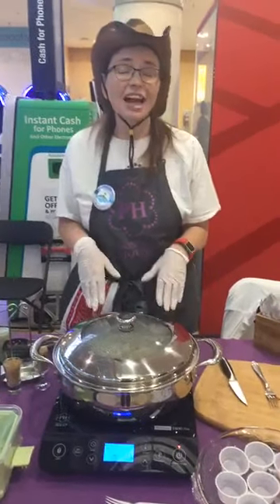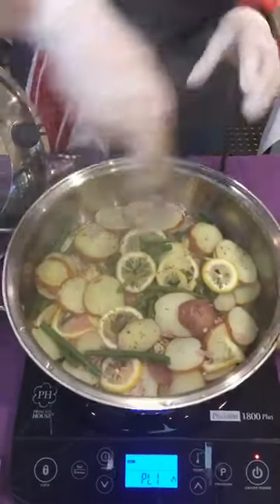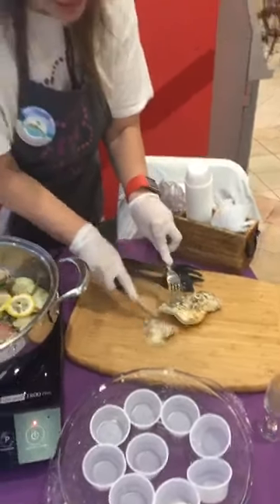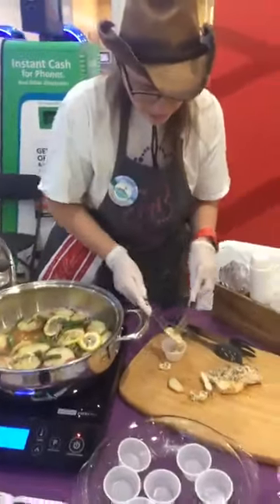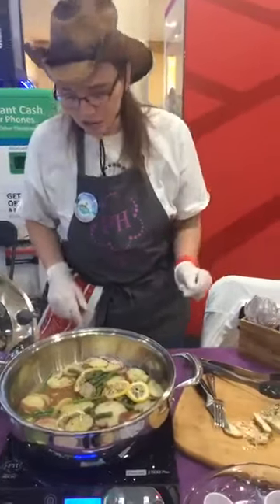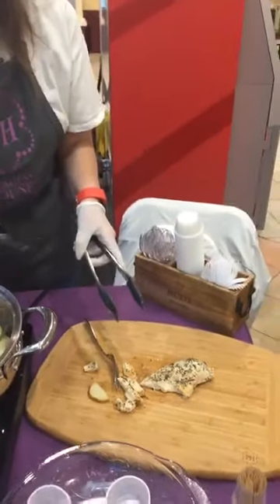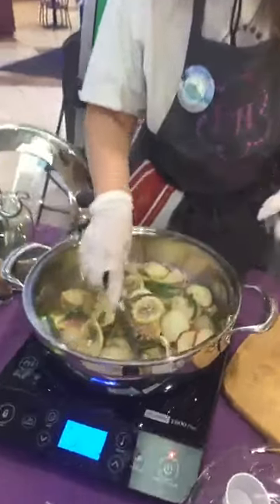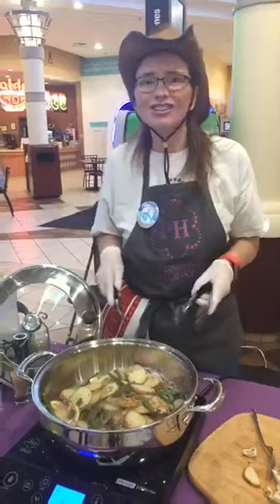Results the Italian Lemon Chicken. Yummy 2 of 2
If you could smell this delicious dinner-yummy.